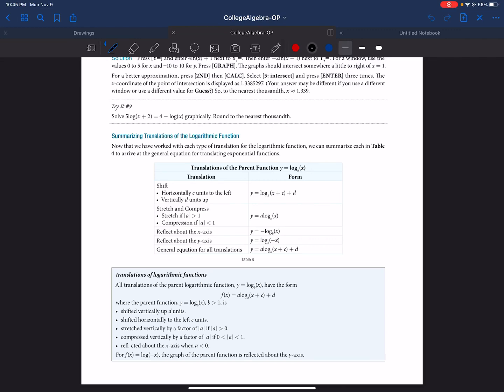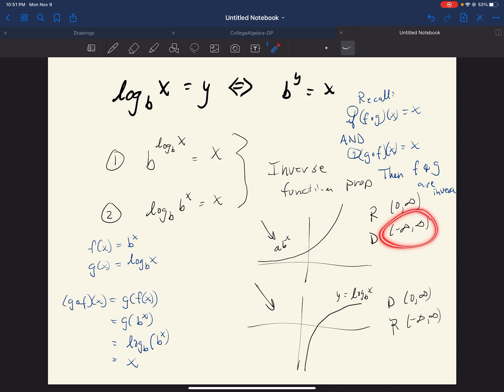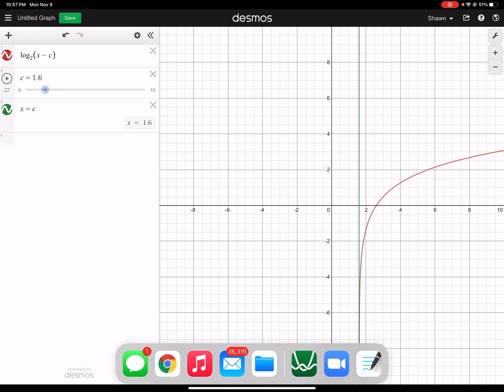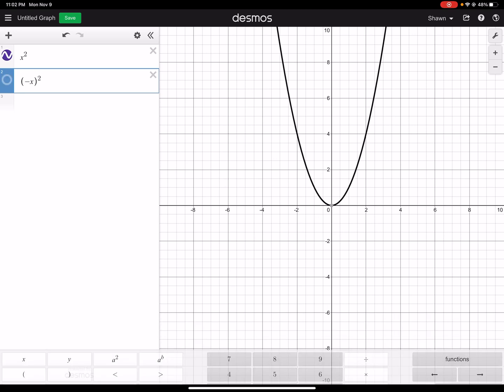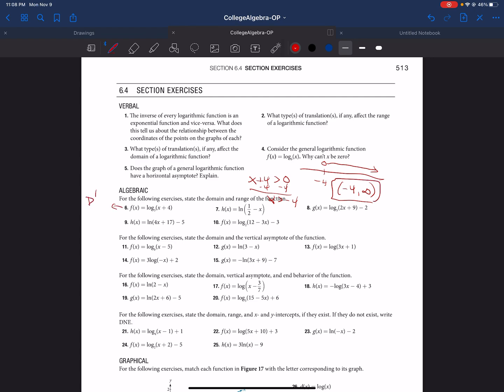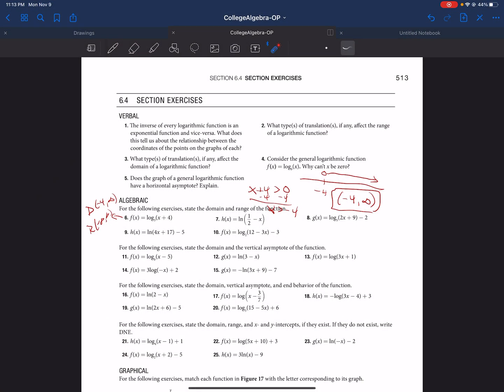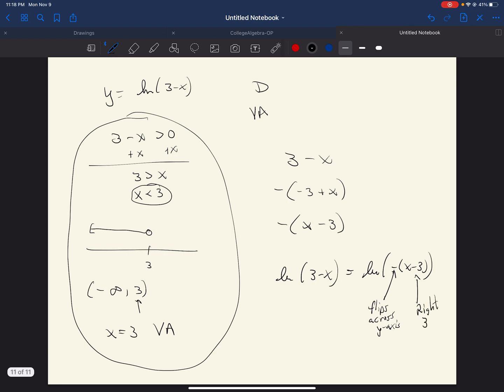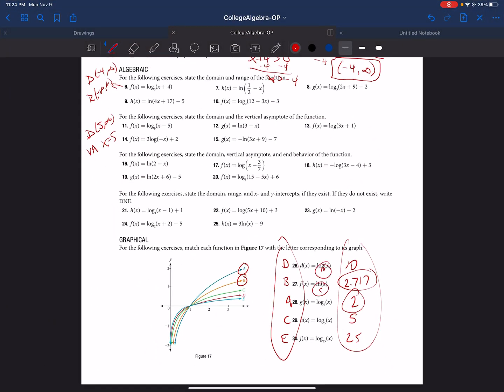Graphs of logarithms